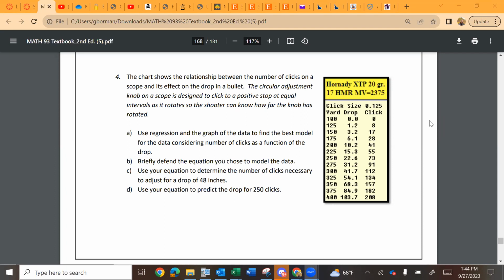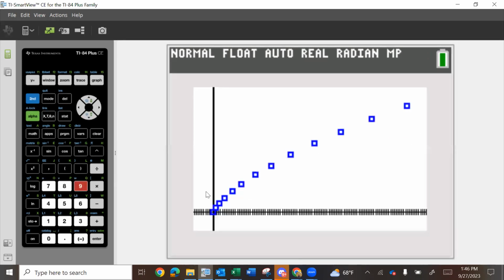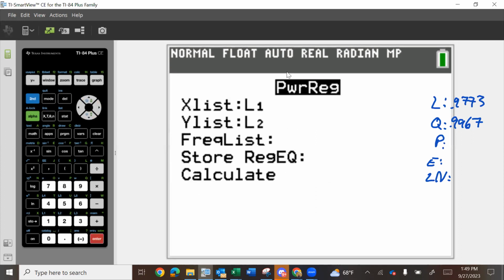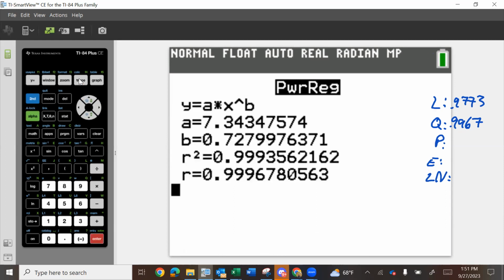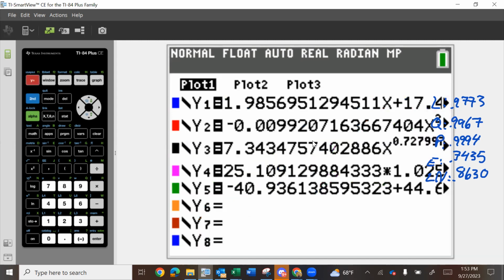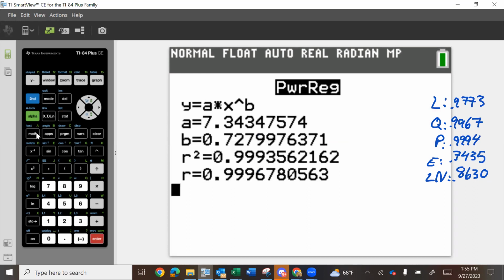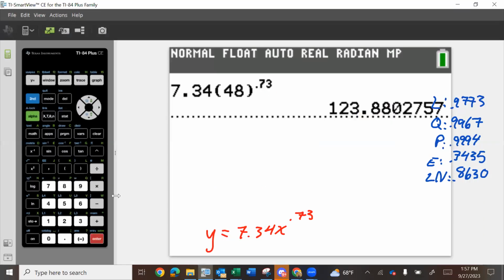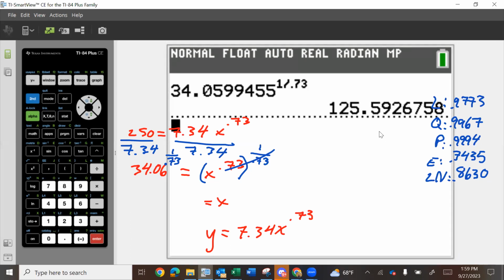Applied Algebra 2-Finding the Best Model...Again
In this video we continue to use regression to find the best model for a set of data.